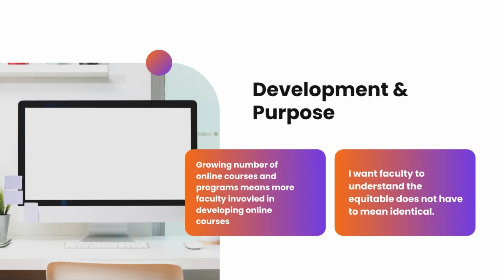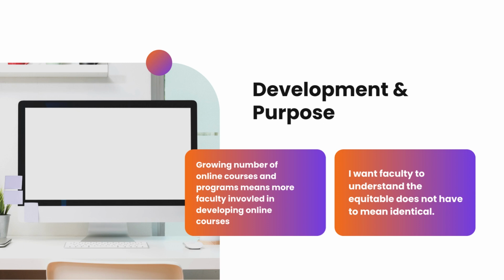LTDE 6300 Capstone Presentation